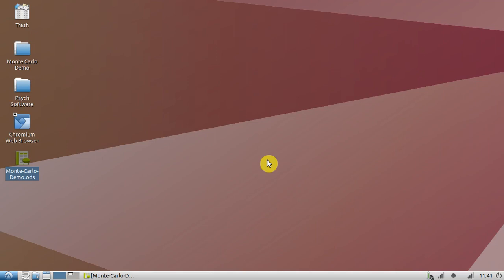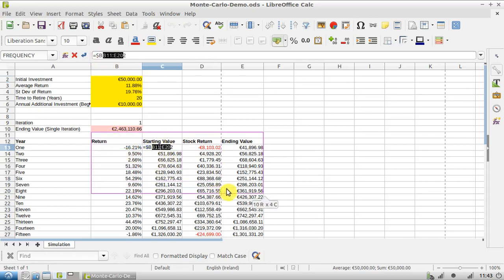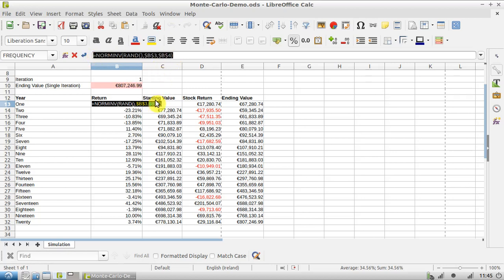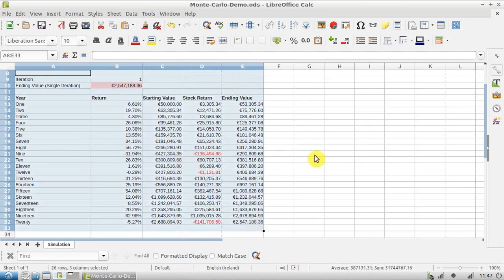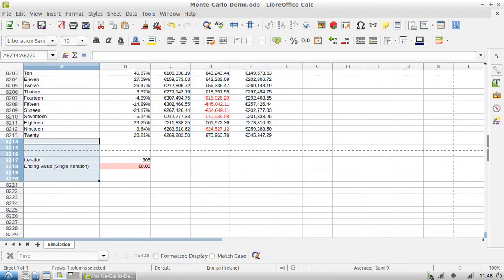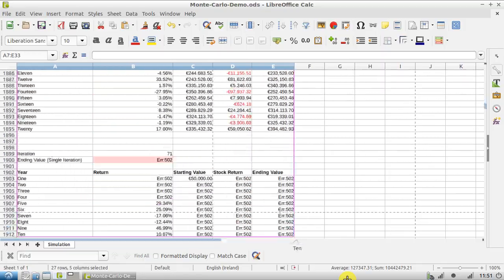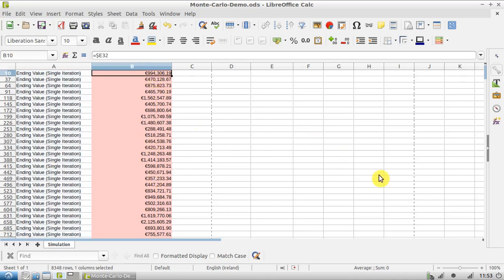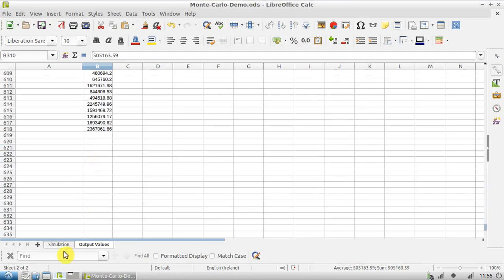Monte Carlo Simulation in LibreOffice Calc Tutorial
This tutorial shows a method for running a Monte Carlo simulation in the LibreOffice Calc spreadsheet package.

Calc is cumbersome for running these kinds of simulations but if you're familiar with the software it might be worth trying, especially if you don't run these kinds of simulations often.

In this example, I attempt to predict the future performance of a stock market fund.

Re-uploaded with (somewhat) improved audio